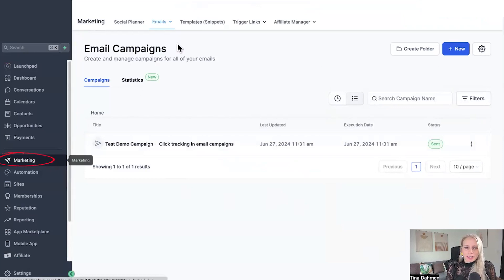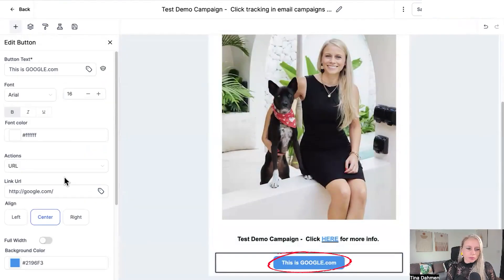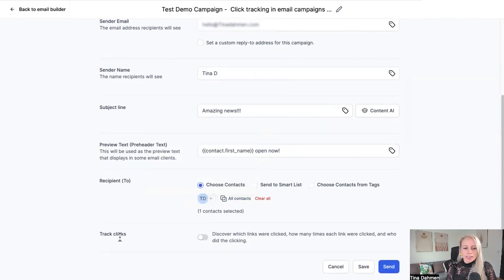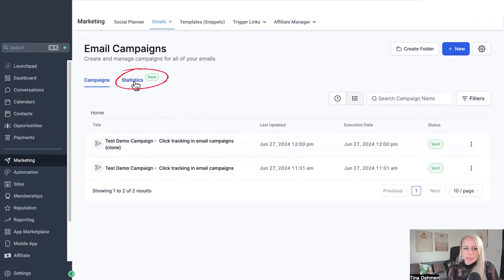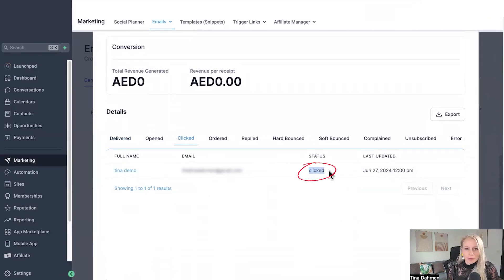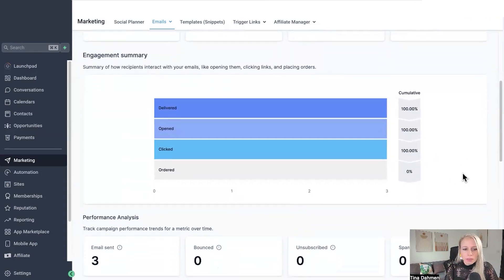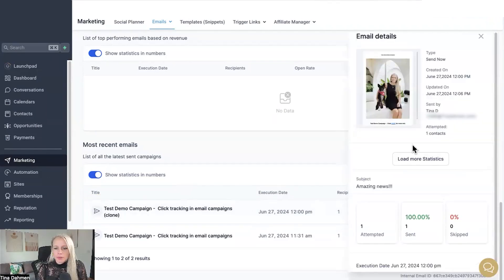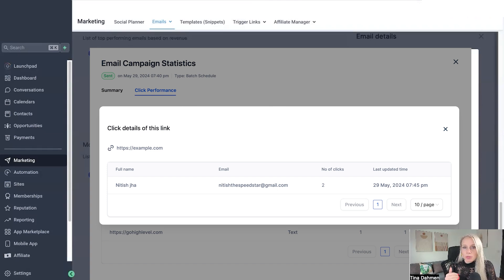Track Your CLICKS In Email Campaigns On GohighLevel